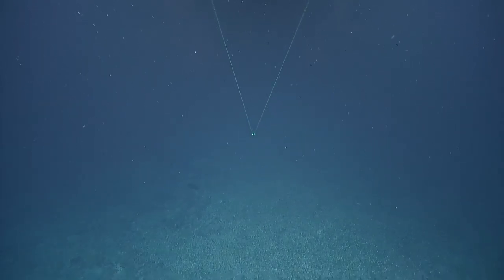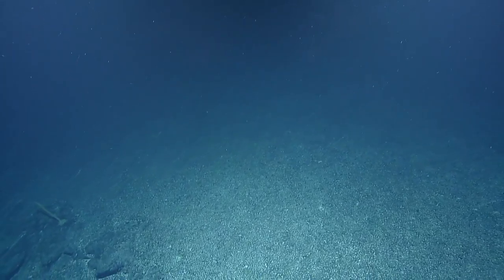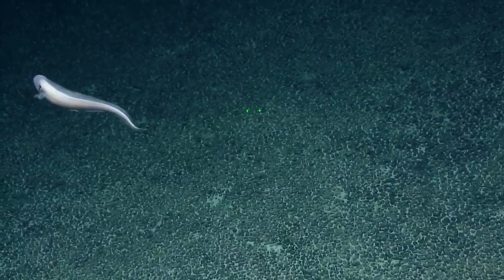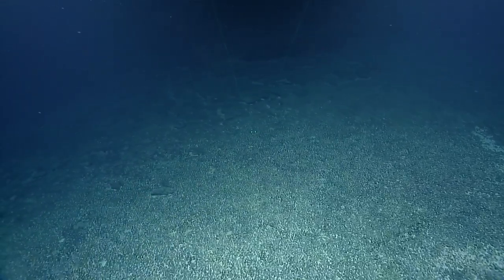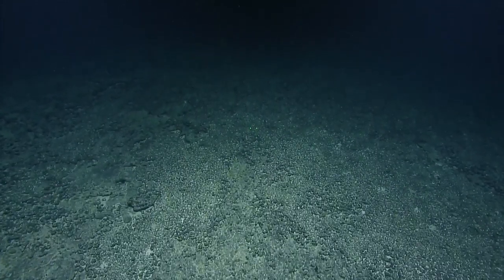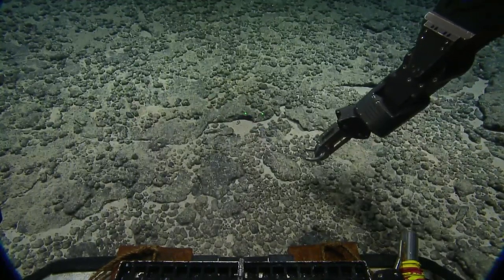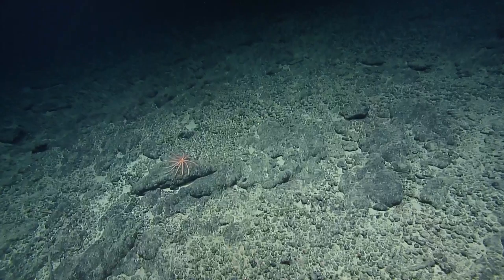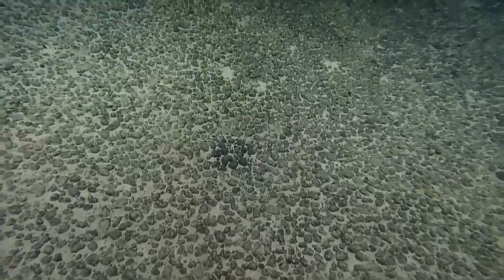ROV Hercules Dive NA135 H1899 3 of 33 2021 12 15 11 52 08 965 UTC 140